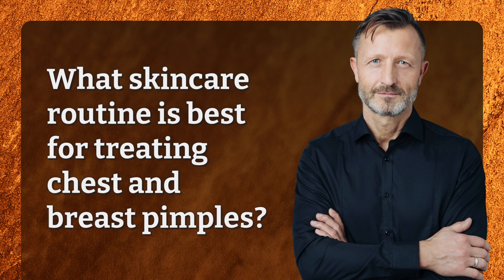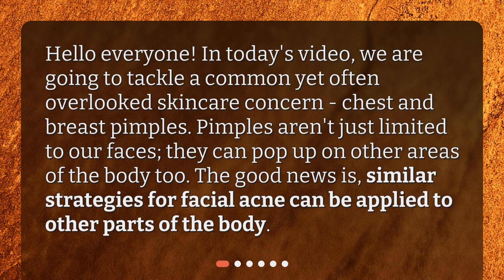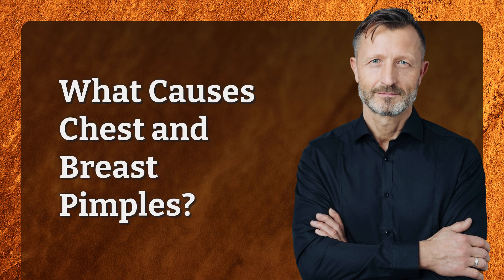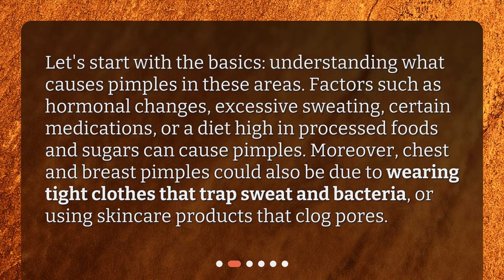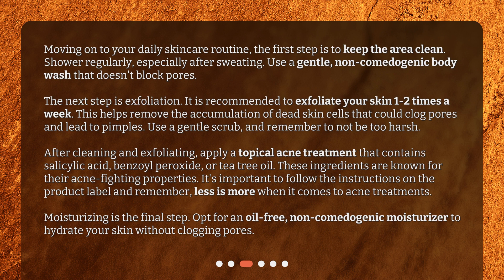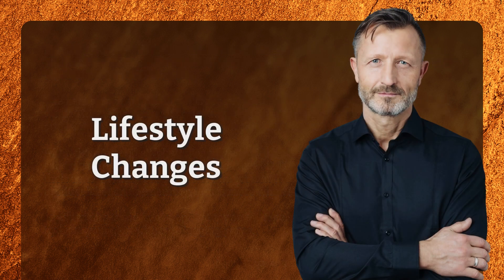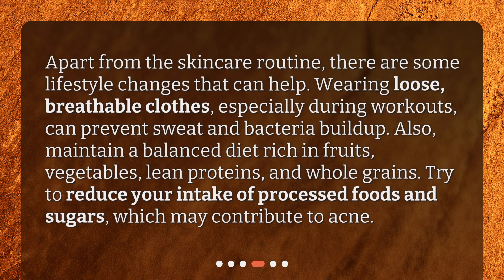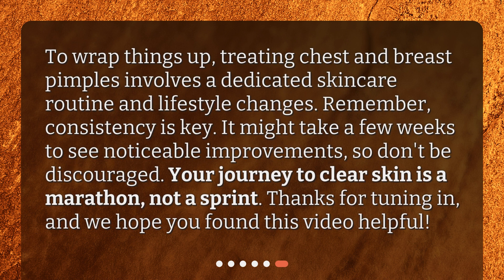What skincare routine is best for treating chest and breast pimples?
A Guide to Clear Skin: Tackling Chest and Breast Pimples • Say Goodbye to Chest and Breast Pimples with this Skincare Routine! In this video, we cover the causes of pimples in these areas and provide a step-by-step guide to a daily skincare routine that will leave your skin clear and glowing. Don't let pimples hold you back - watch now and get ready to tackle them head-on!

00:00 • What skincare routine is best for treating chest and breast pimples?
00:27 • What Causes Chest and Breast Pimples?
00:55 • Daily Skincare Routine
01:58 • Lifestyle Changes
02:25 • When to Seek Medical Help?